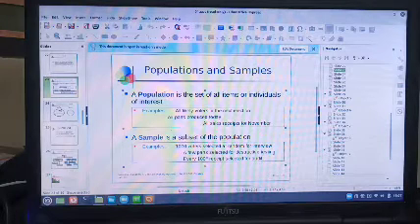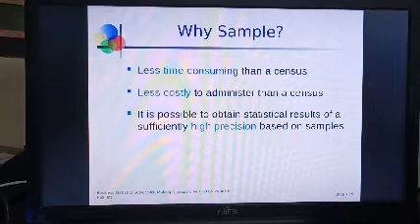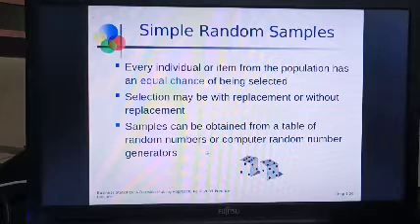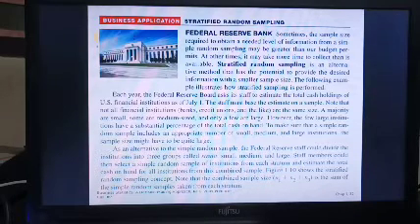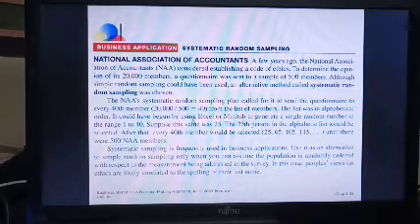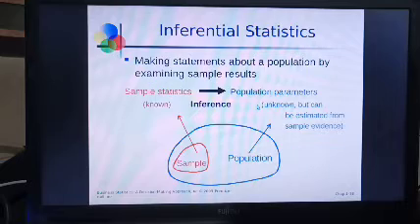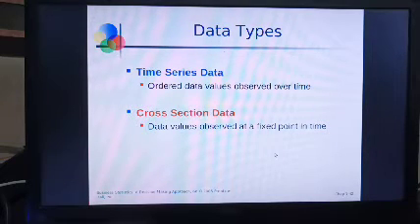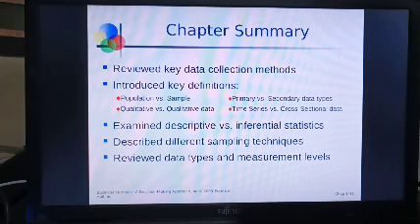21 September 2022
IS 106 - JVP - 2nd Lecture